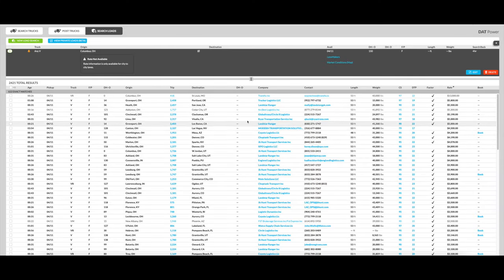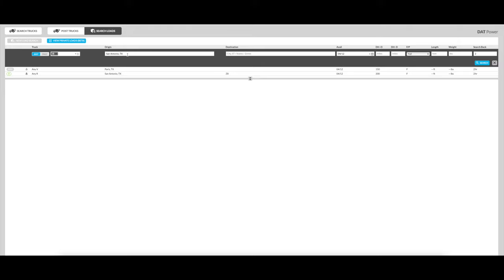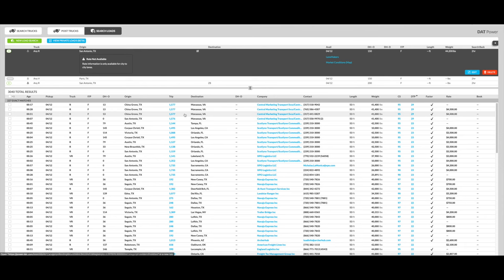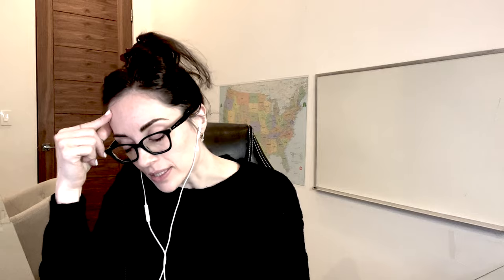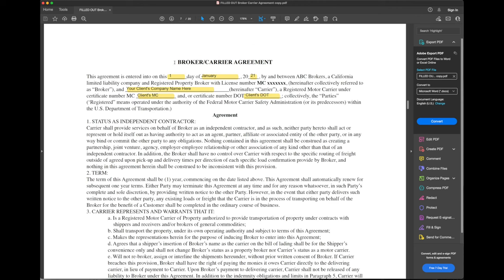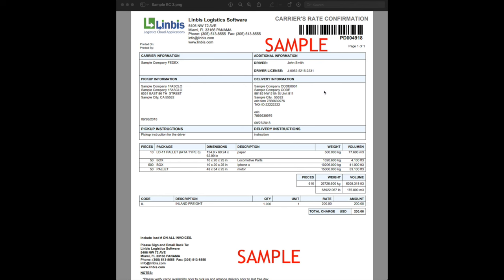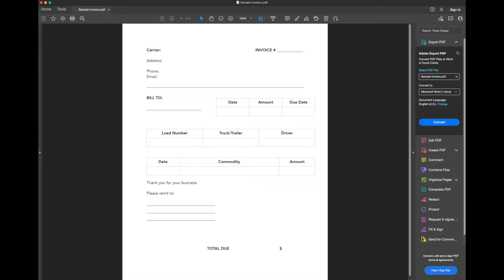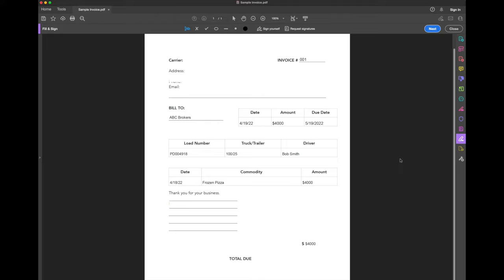Truck Dispatching Basics: Dispatching 101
This was a highly requested video so here we go! :)

Open a Trucking Company Course